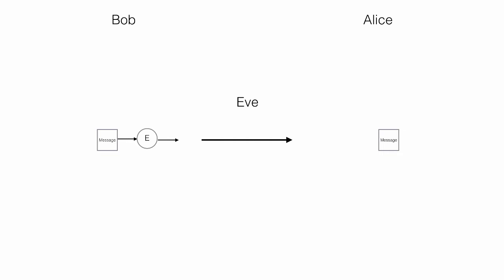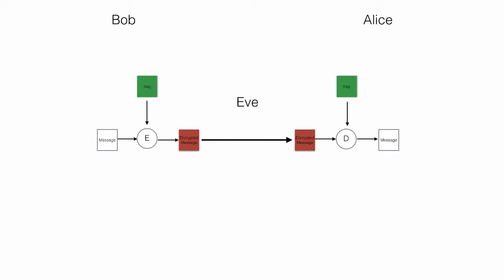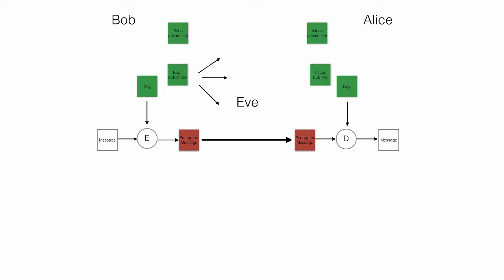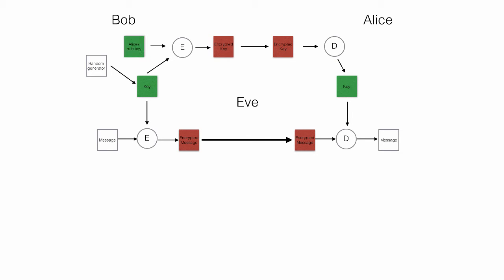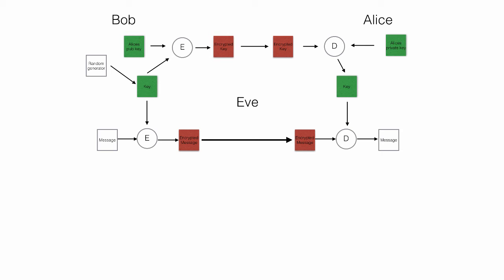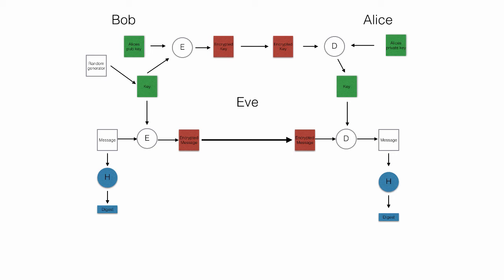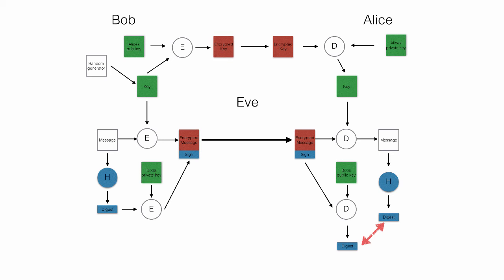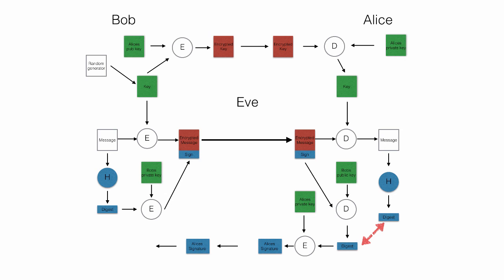Secure communication with symmetric and asymmetric encryption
In this video I describe how Bob can send a secret message to Alice without Eve getting its content. With asymmetric keys, symmetric encryption and signing they achieve message confidentiality, message integrity, non-repudiation and secure distribution of encryption keys.